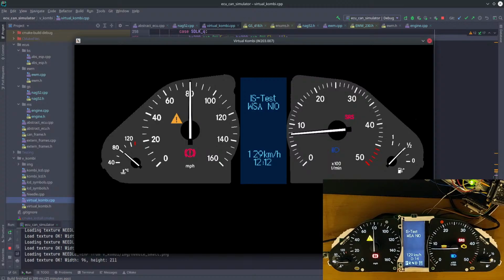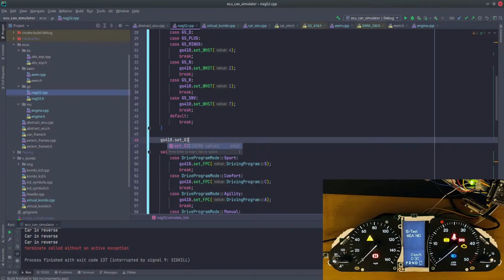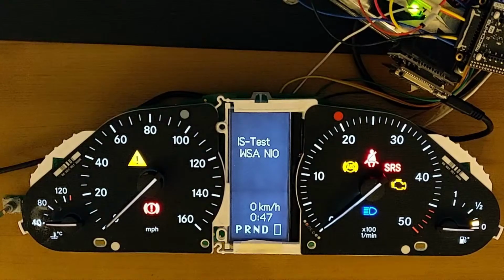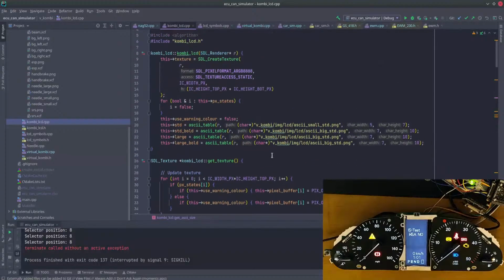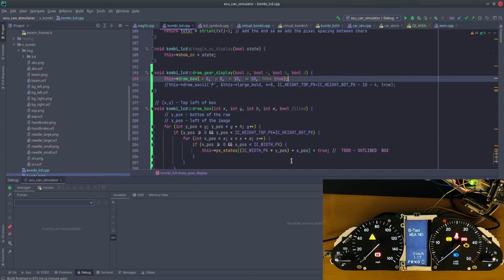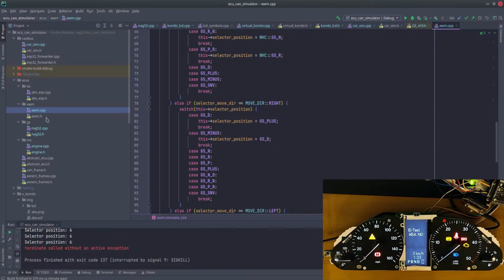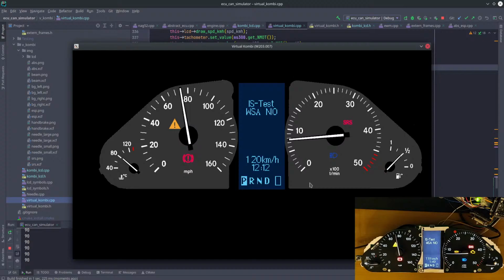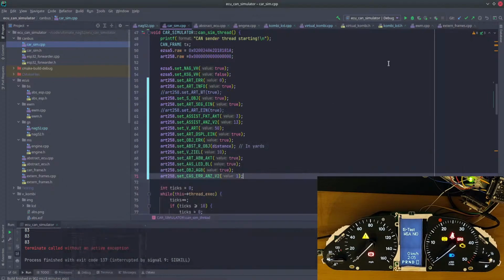LIVESTREAM - UltimateNag52 simulator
In this livestream I answered a few Q&A whilst building a working PRND / drive mode display for my W203 IC simulation!